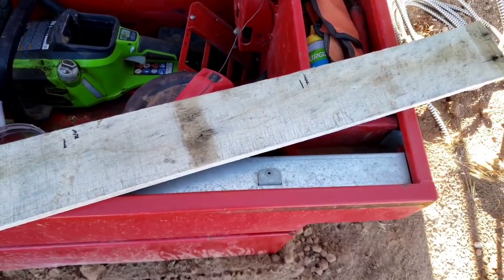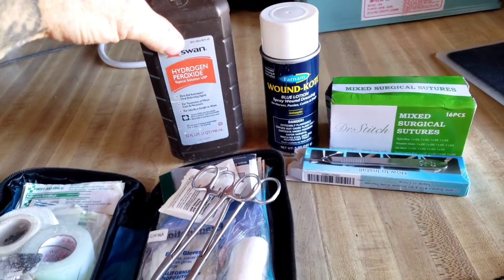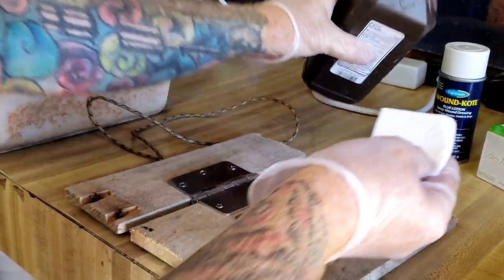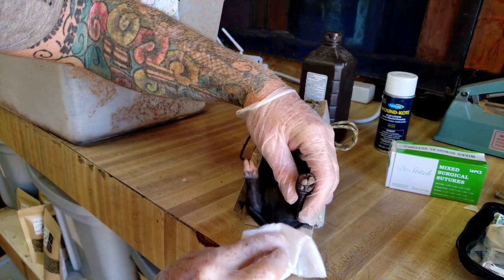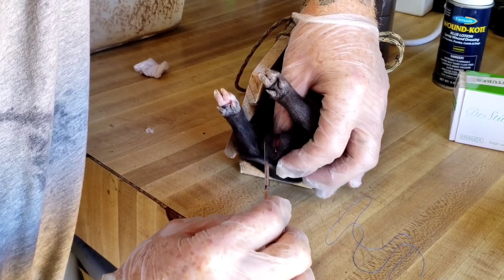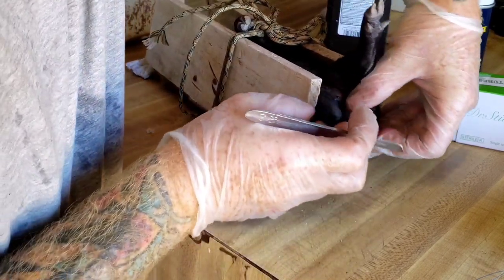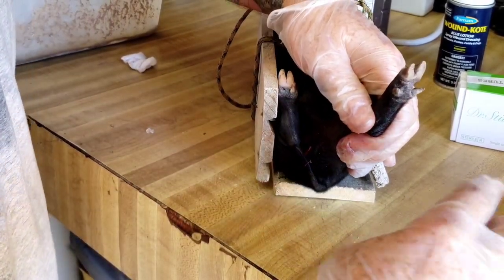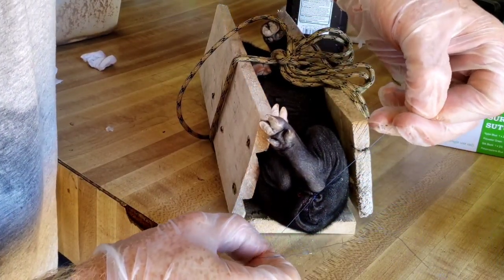How to Castrate Piglets Alone | Arizona Homestead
📕 "Build an off grid homestead with next to nothing."

📘 "Two years homesteading off the grid alone. "
Ebook pre-order

Ebook pre-order

🌟 Help out around the homestead

CASTRATION SUPPLIES

Mixed Sutures Thread with Needle (Absorbable: Chromic Catgut; Non-Absorbable: Nylon, Silk, Polyester, Polypropylene) 24PK

Farnam Wound-Kote 5 Oz